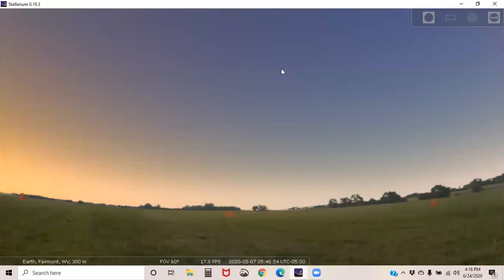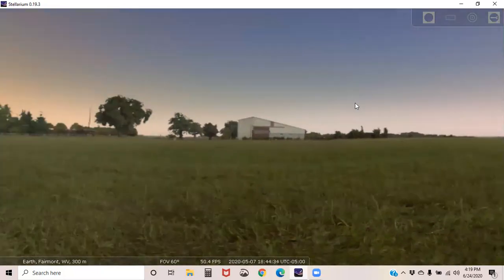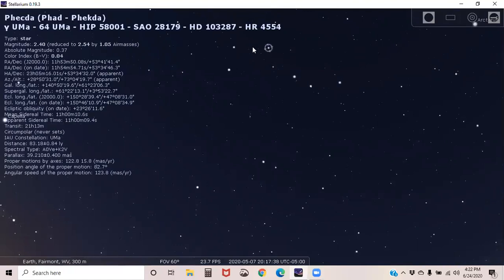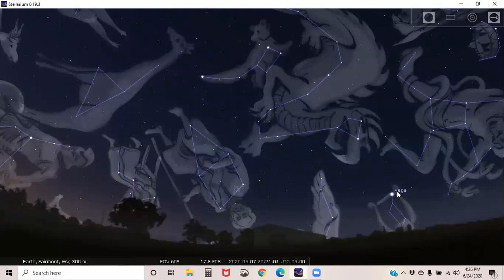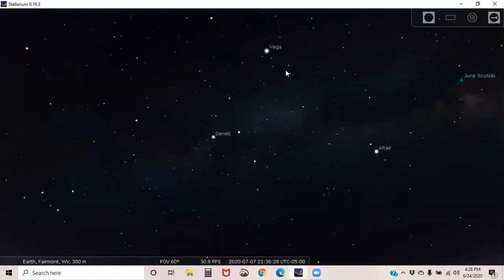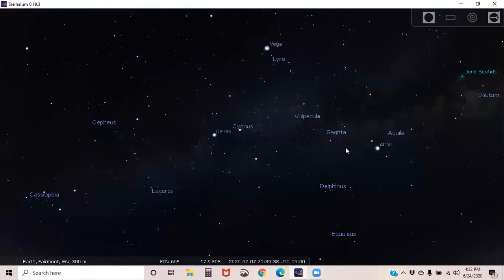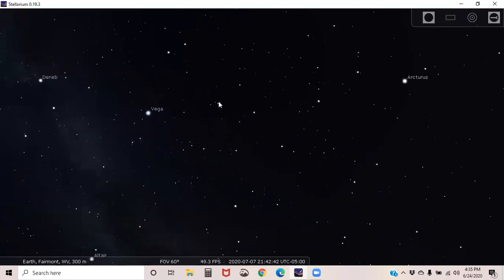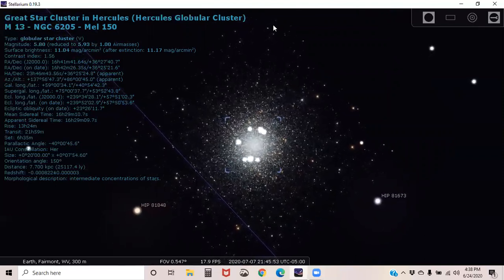Summer Constellations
Stellarium.org (Free, open-source software) Download at Stellarium.org
---CONTENTS---
00:00 Intro
07:25 Vega and the constellation Lyra
11:26 Milky Way
12:30 Deneb and Cygnus
15:59 Aquilae and Hercules

"The Stars"- by H.A. Rey